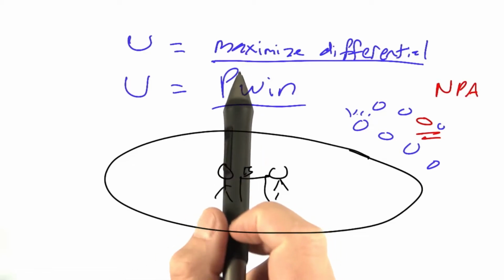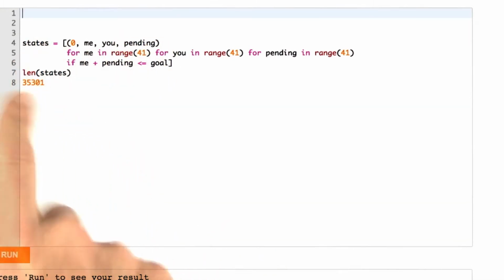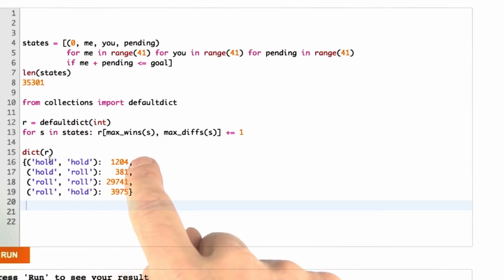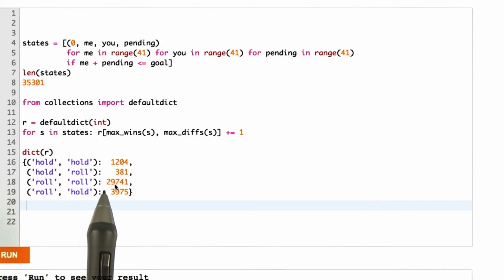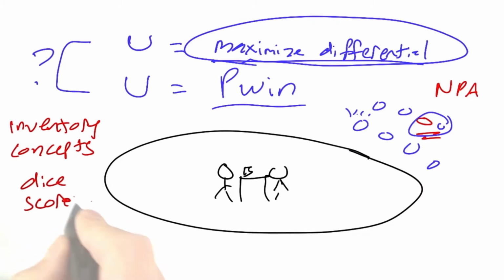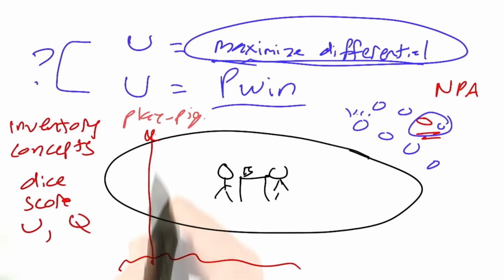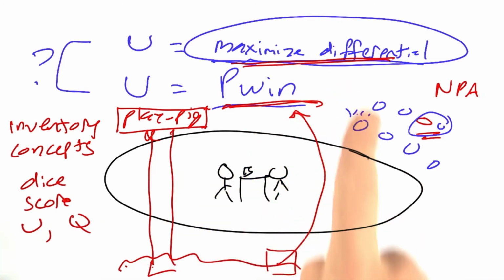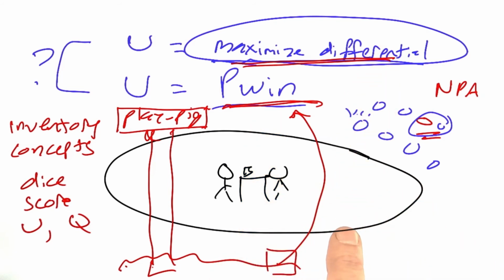Using Tools - Design of Computer Programs